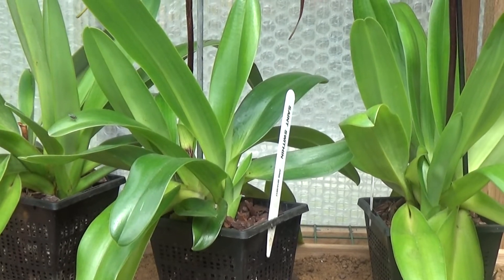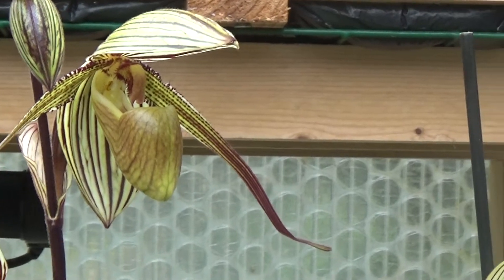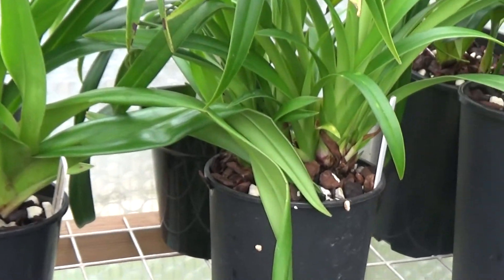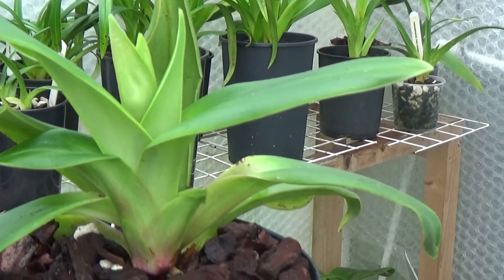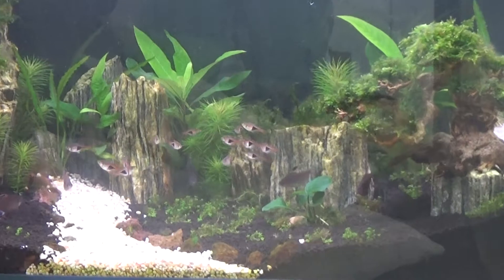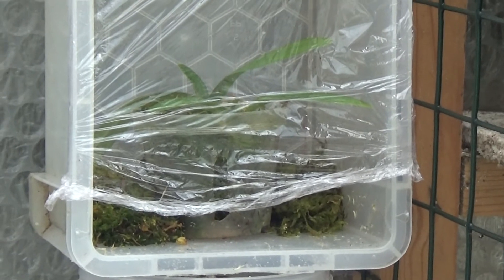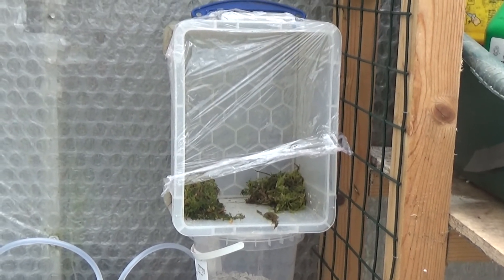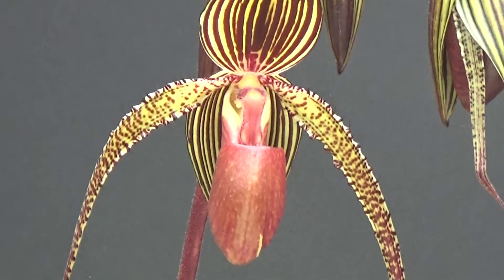A mixed up shorty (1)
I should have said the plant was crossed back to besseae and not to kovachii.